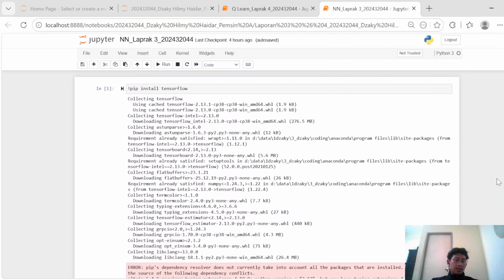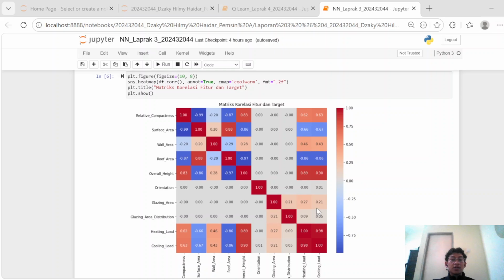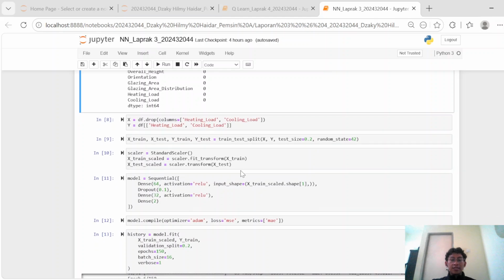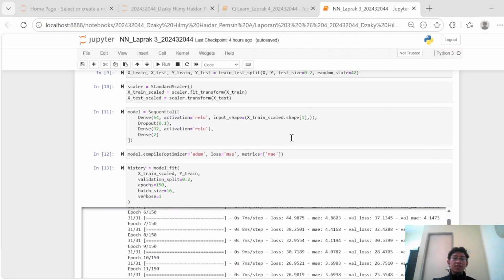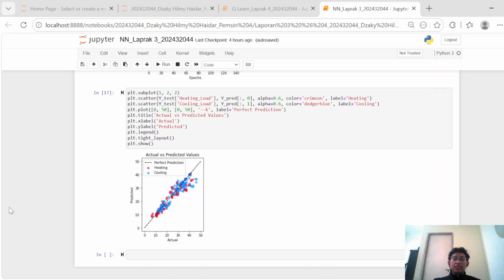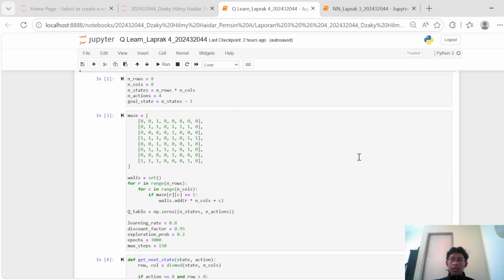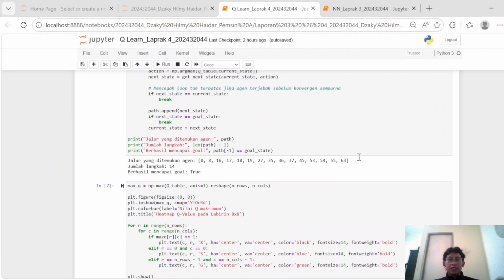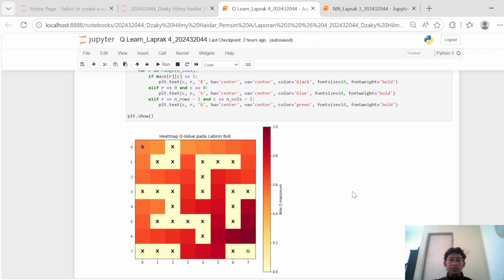202432044_Dzaky Hilmy Haidar_Prak 3_ML A